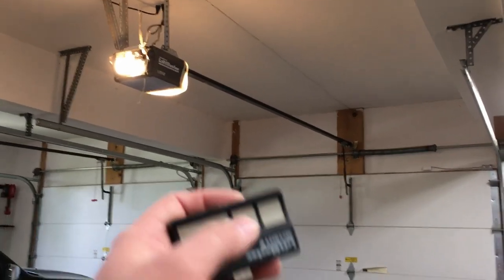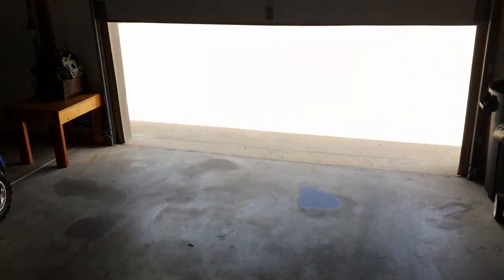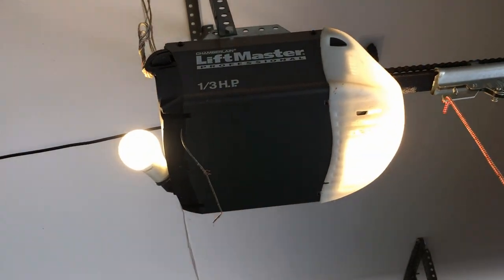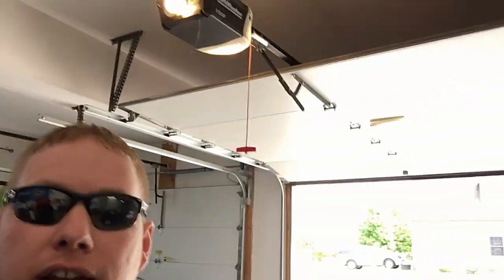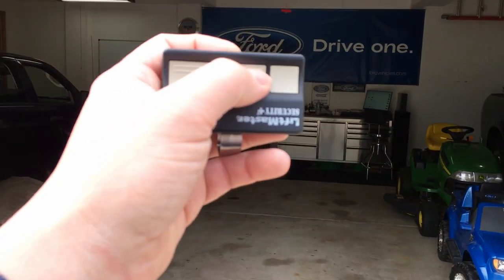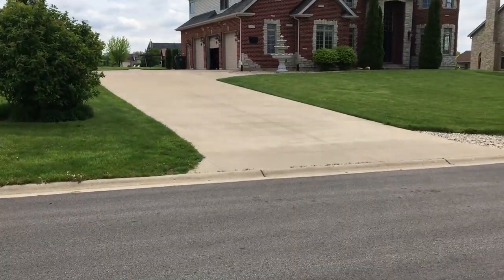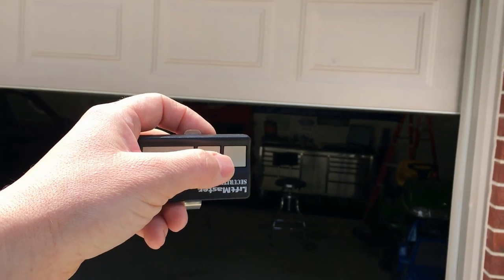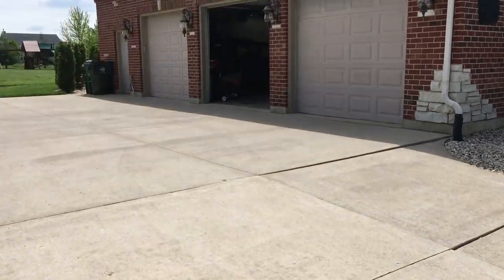Will LED Light Bulbs Really Cause Your Garage Door to Not Work?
Is your garage door not working so well? Using led bulbs may be the cause, here I show you why.

These are the LED Bulbs I Recommend-